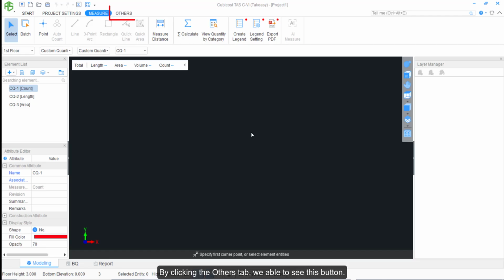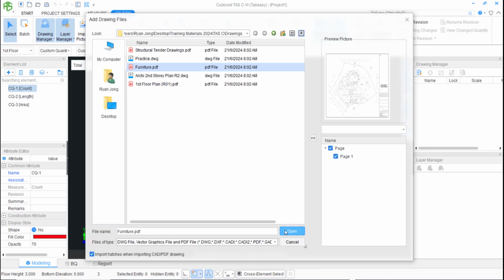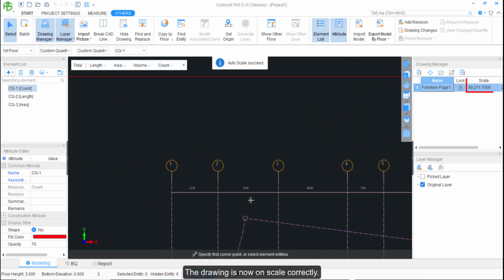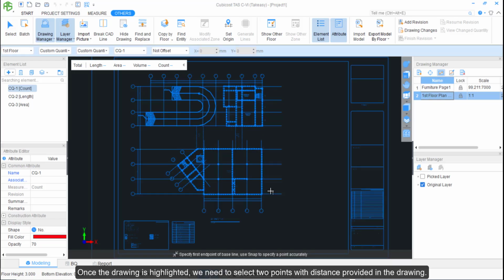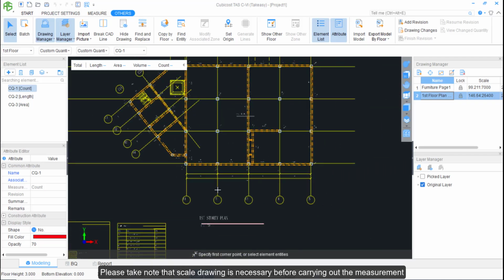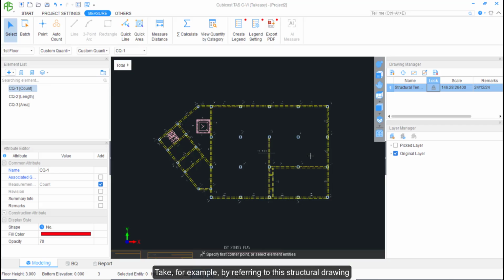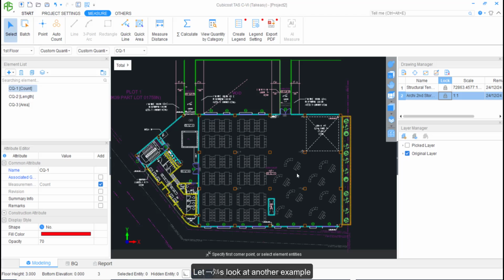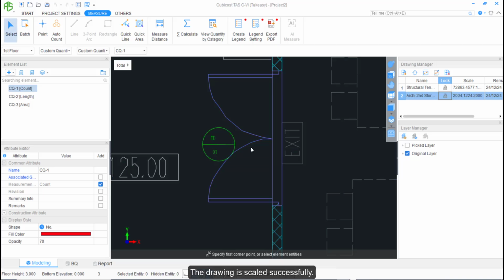Mastering Drawing Scaling in TAKEASY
Learn how to scale imported drawings manually and automatically using TAKEASY. This step-by-step guide provides practical examples to help you achieve accurate scaling effortlessly.